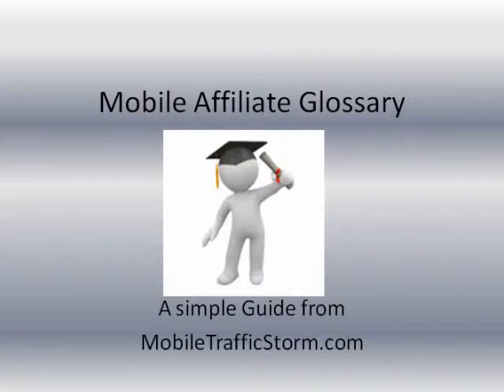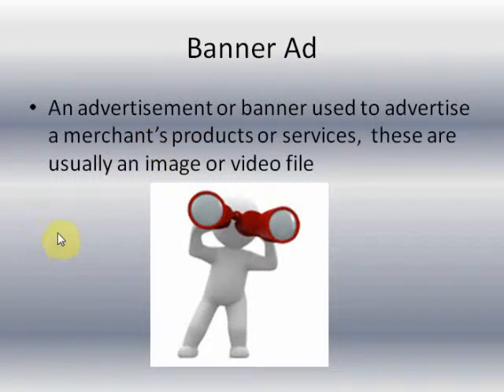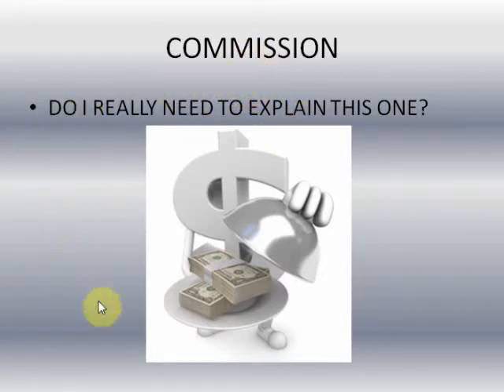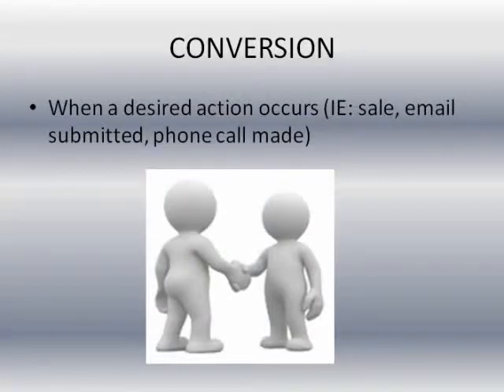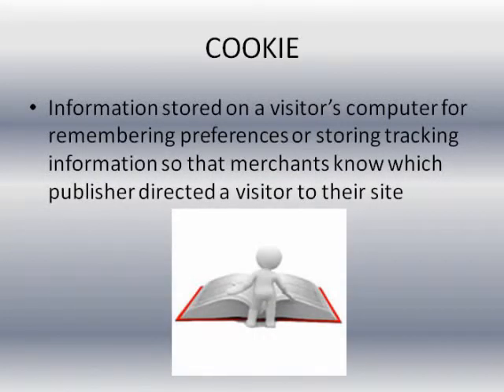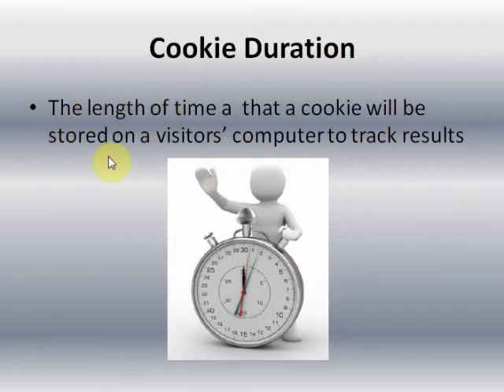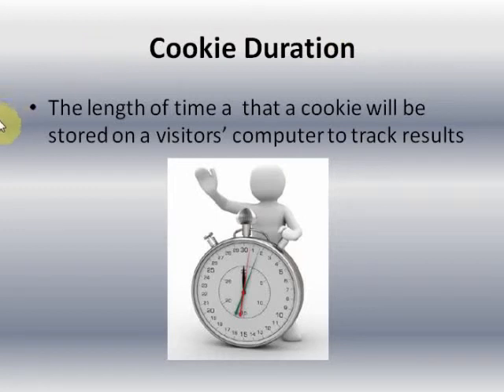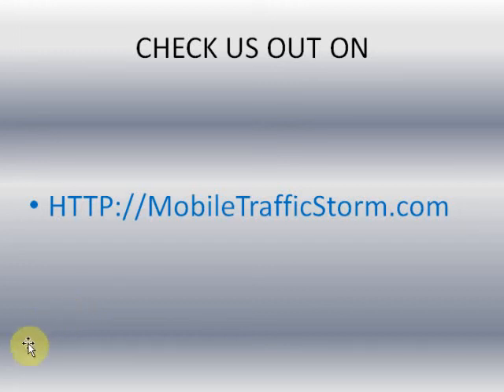Mobile Affiliate Marketing Glossary Part1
A simple guide to understanding Mobile Affiliate Terms